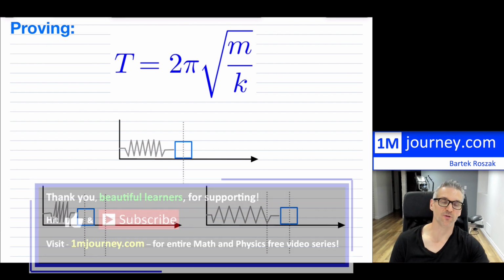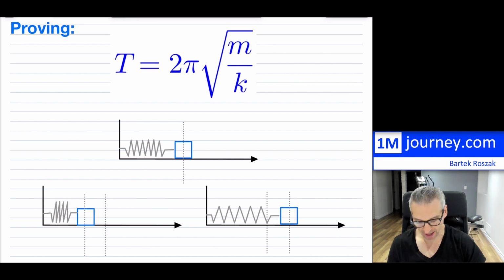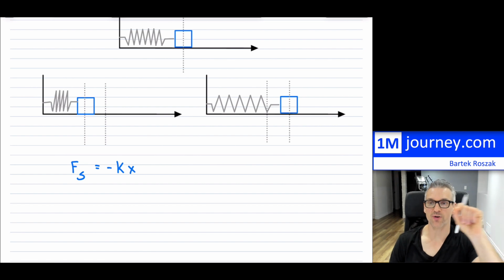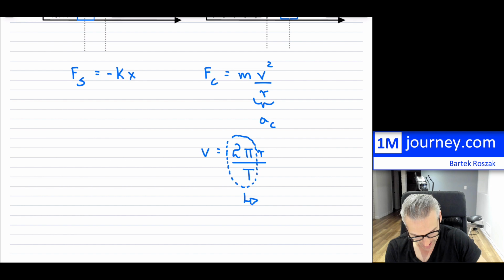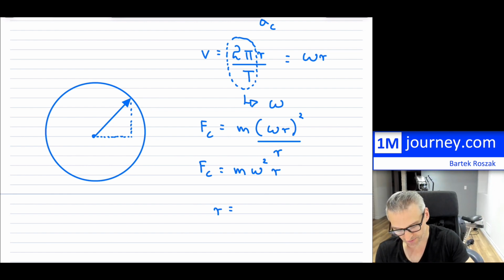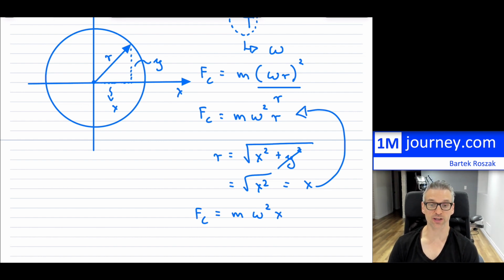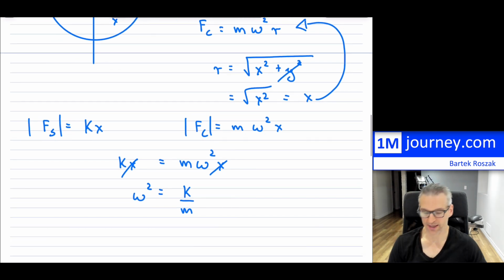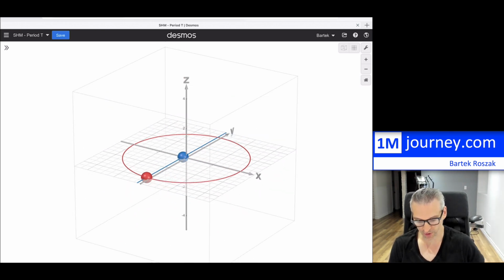Proving Period Formula in Simple Harmonic Motion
Grade 12: Physics (Simple Harmonic Motion)

Key References:
Bruni, Dick, Speijer, Stewart; Physics 12, Nelson (2012) (Section 4.6)
OpenAI: ChatGPT